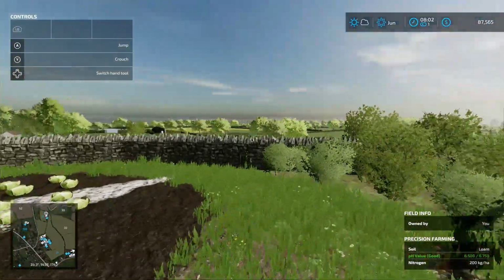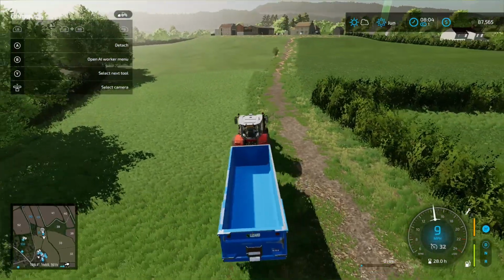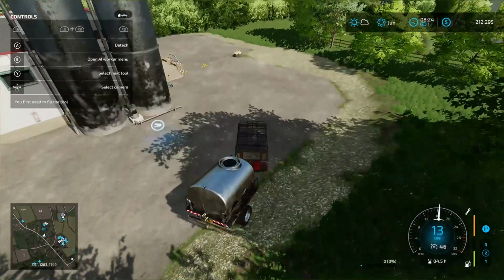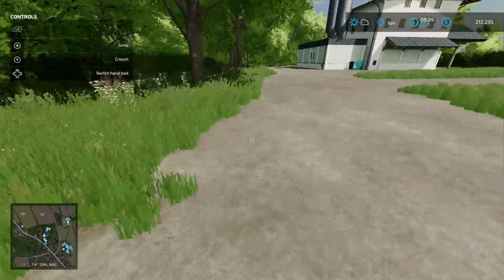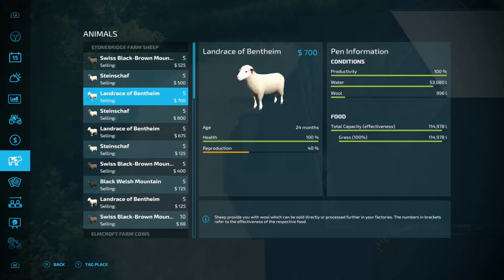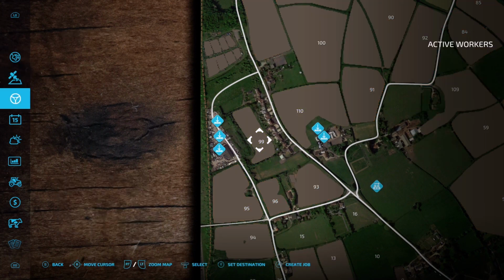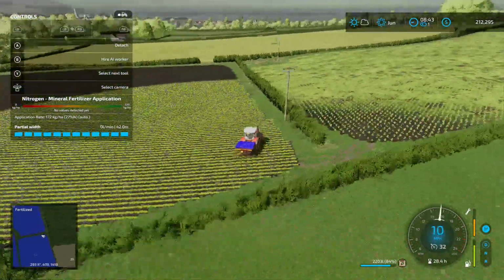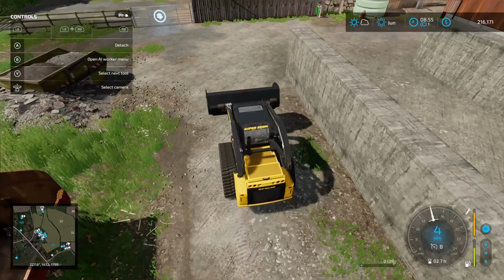#22 Selling Beans and Big Plans | FS22 Let's Play | Court Farms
We start off selling our field beans and getting raw goods to our productions.

We talk expansion and then finish up by completing two contracts.

FS22 | Let's Play | Court Farm